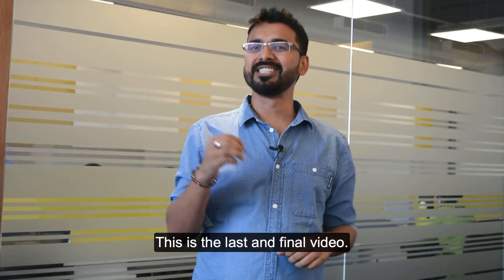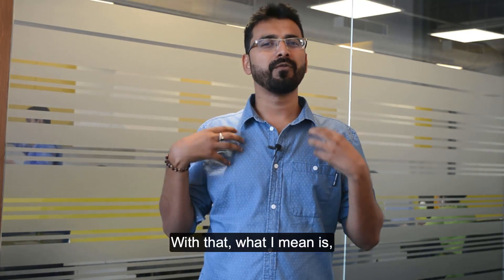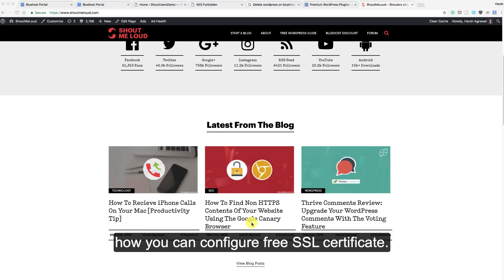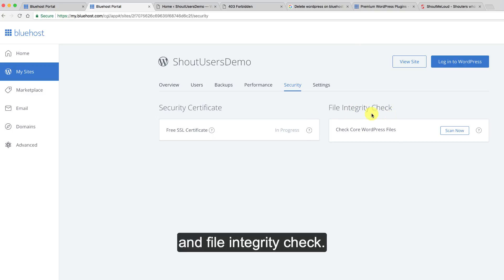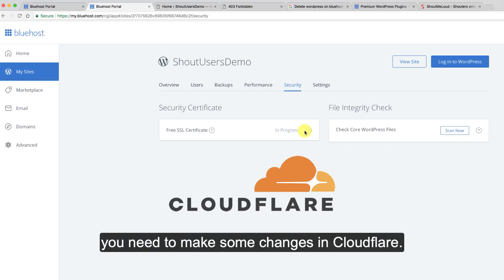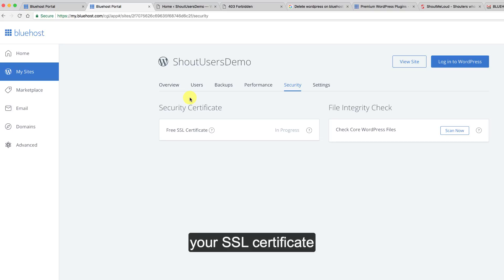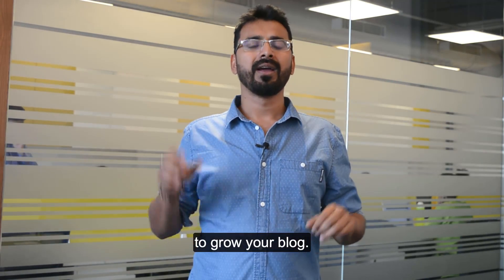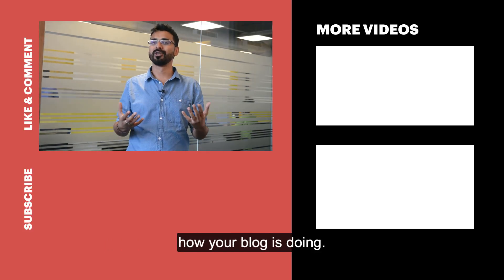How to Setup Free SSL certificate for WordPress on Bluehost Hosting - Launch a Blog 4/4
SSL is must have feature for any website. SSL is also a ranking feature and Bluehost hosting offers free SSL certificate. This is money saving and also offers a great user experience.

If you would like to read the text version, you can go here:

This video is part of Launch a blog series. This is 4 part video series and here you go: